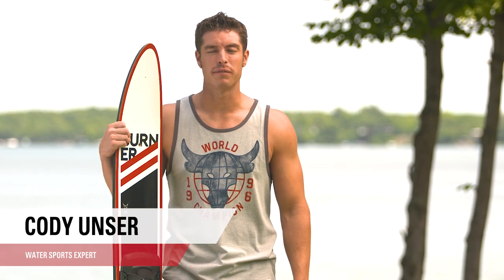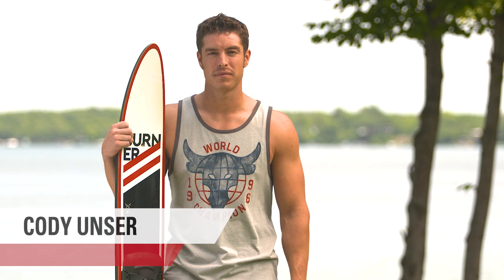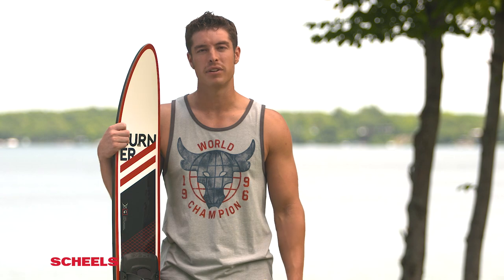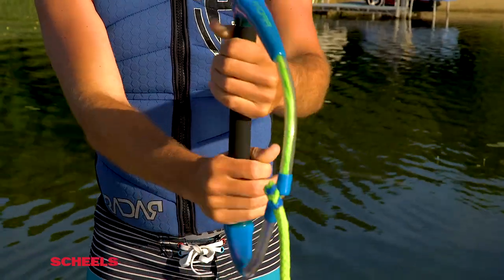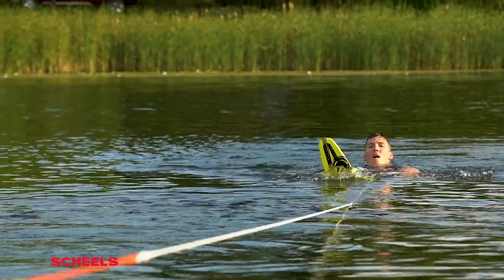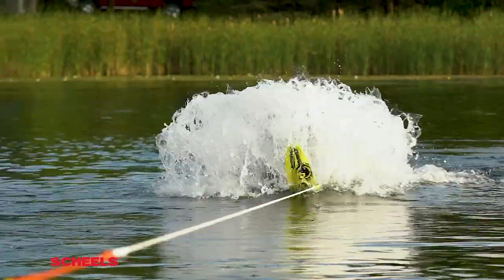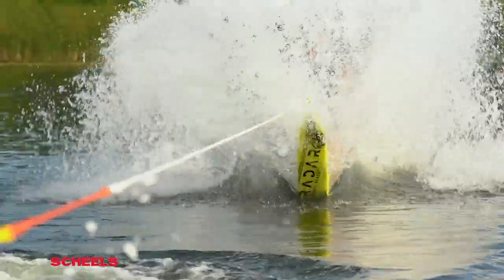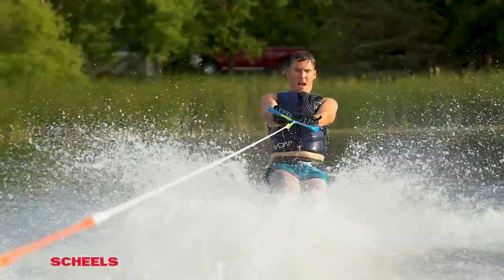How to Start Slalom Water Ski | SCHEELS Expert - Cody Unser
SCHEELS Water Sports Expert, Cody Unser, breaks down how to get up on one ski.